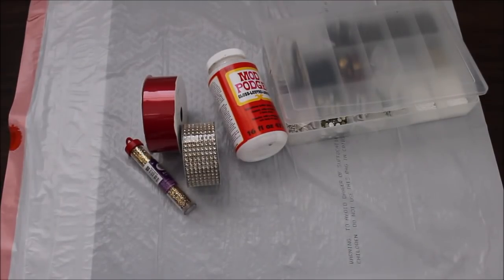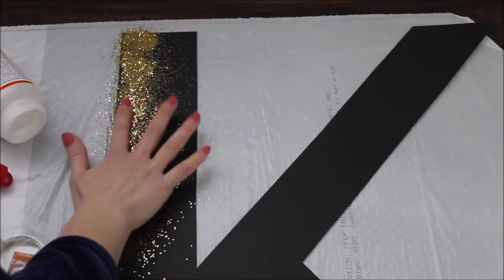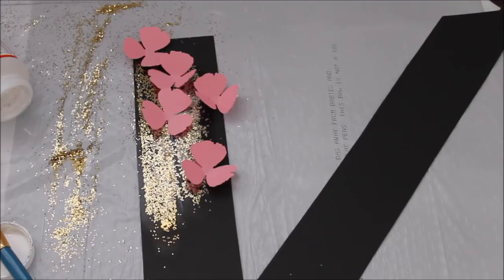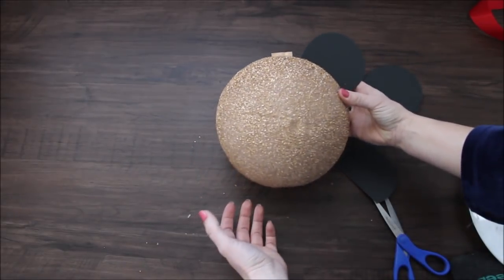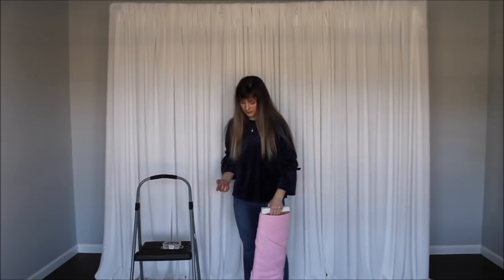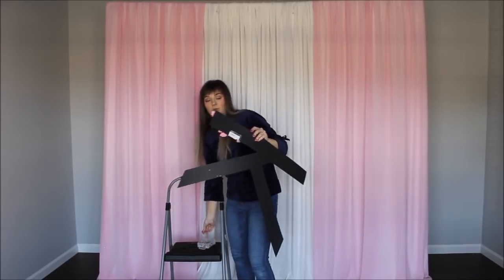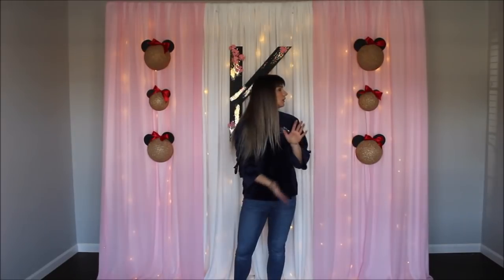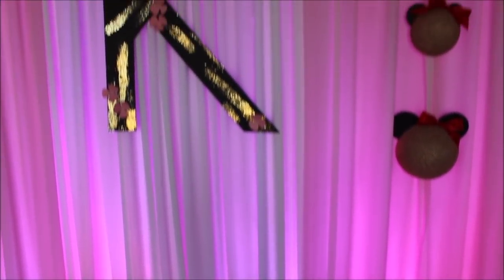Minnie Mouse Backdrop DIY | How To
Quick and easy Minnie Mouse Backdrop DIY for you guys! Enjoy!

Supplies:

Pink Tulle

6'' Styrofoam half balls

8'' Styrofoam half balls

Gold Spray Paint:

Red Ribbon: 1 1/2 inches wide

Pins with Pearl on Top

Twinkle Lights

LED Lights:

Love Anastasia